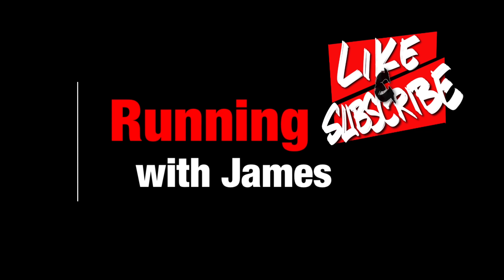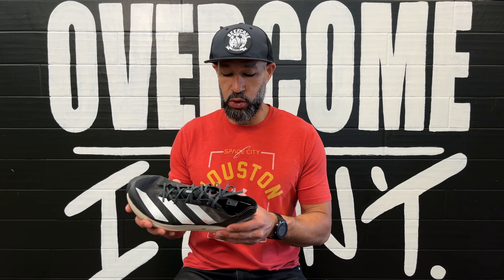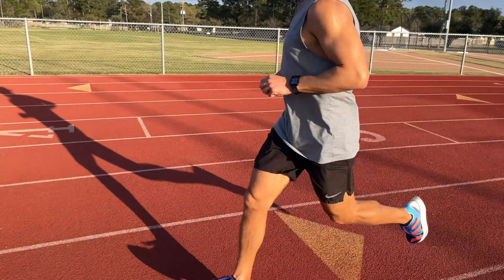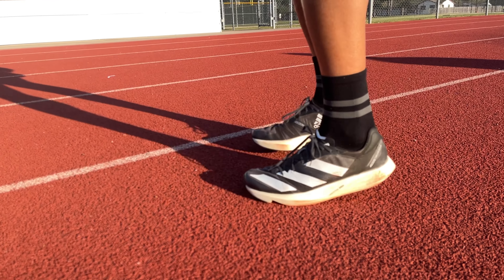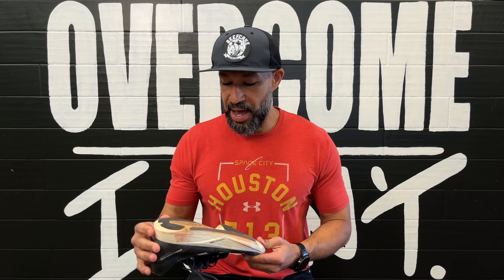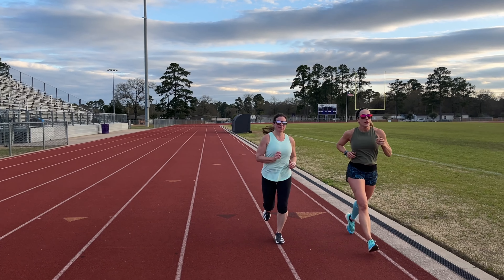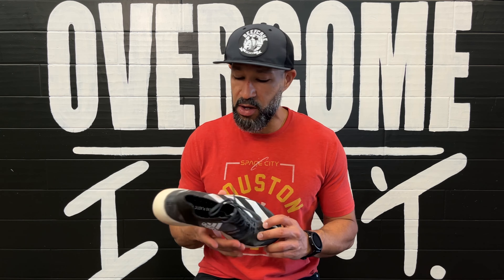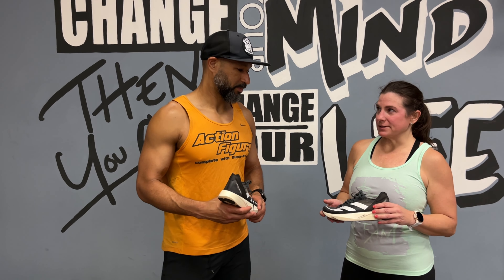Adidas Takumi Sen 8: Is this the fastest 5k shoe ever?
This is our full review of the Takumi Sen 8. Stay to the end to hear comments and another opinion from BC Fitness athlete, Jaime.

Takumi Sen 8
Mens 9
Weight 6.8oz
Stack 33/27
Drop 6mm

Retail $179.95